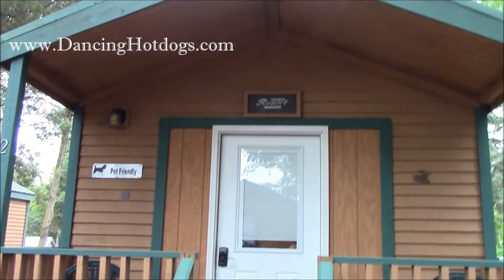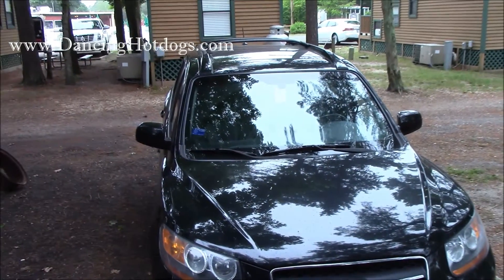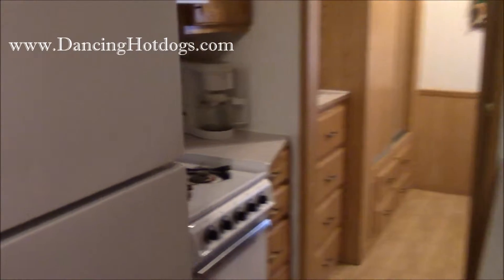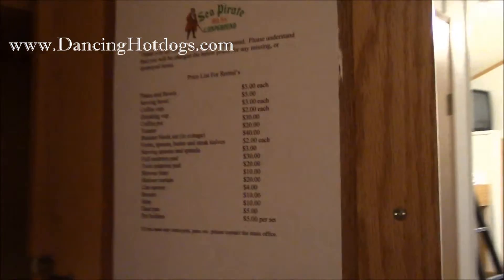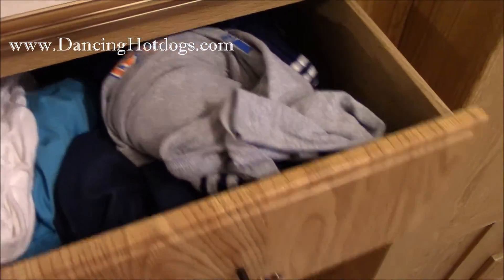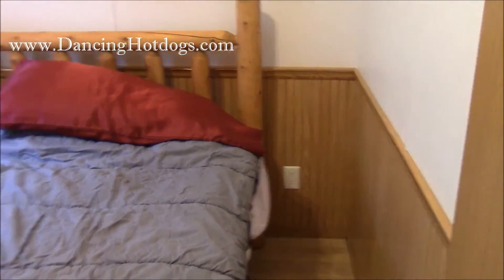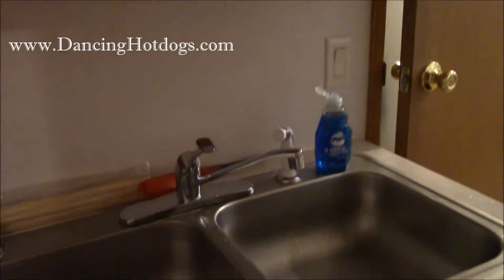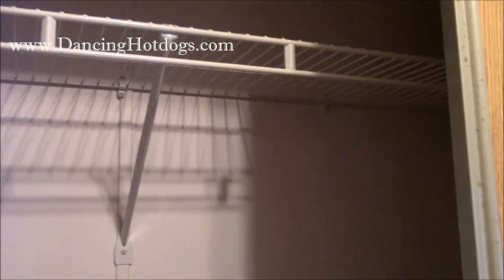Sea Pirate Campground Deluxe Cabins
The Dancing Hotdogs family attends stays at the Sea Pirate Campground in#Tuckerton NJ and shares cabin experience with a video.